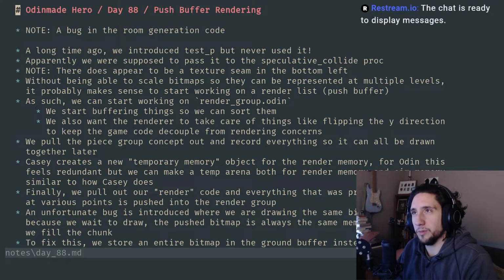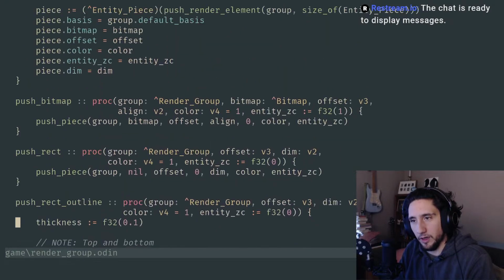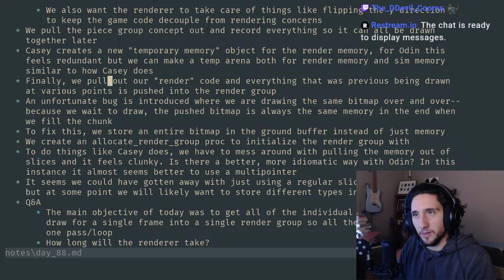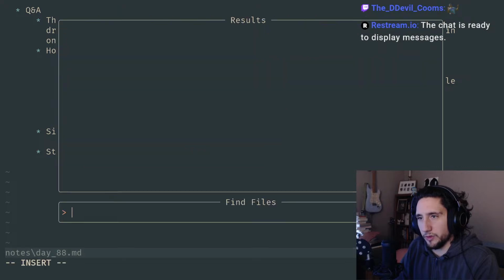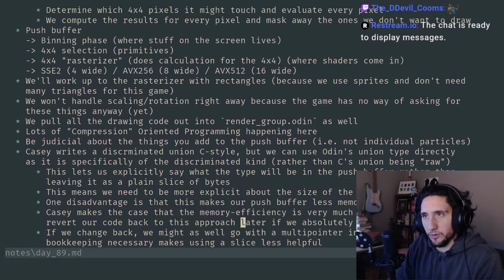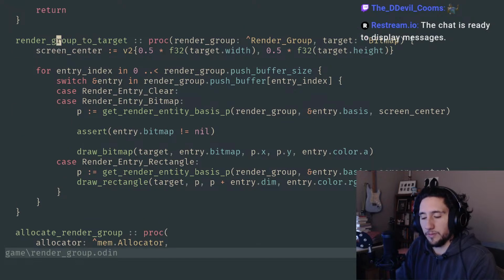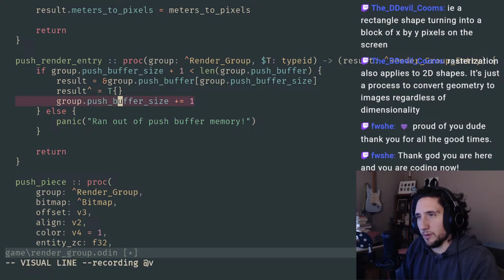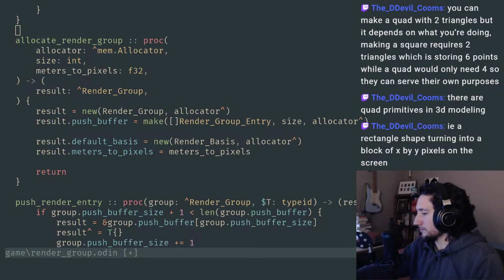Odinmade Hero / Days 88 & 89 / Push Buffer Rendering & Entry Types